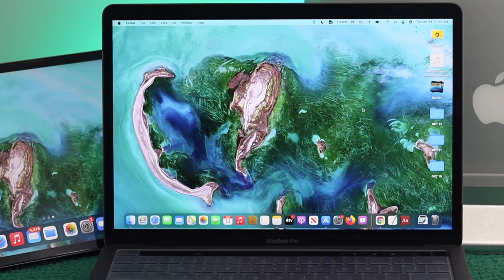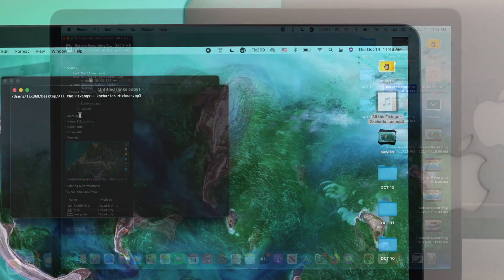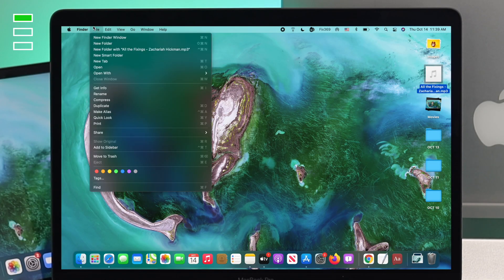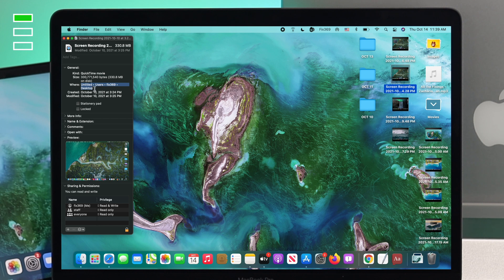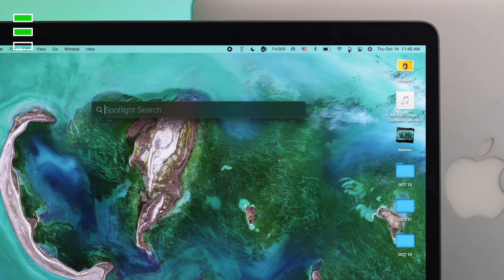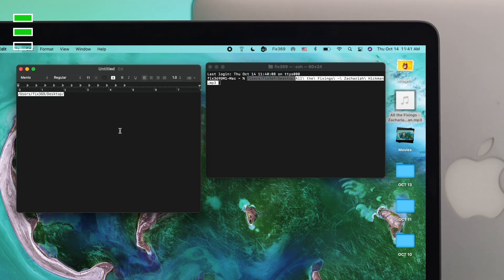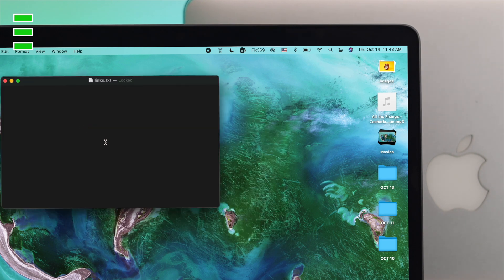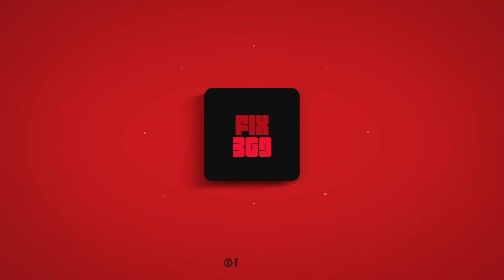How To Find And Copy The File Path In Mac m1 [Terminal]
Want to view and copy file or folder Path on your M1 Mac? The 3 easy ways to find file path on M1 MacBook Pro/Air, Mac Mini, and iMac using Show inspector, Terminal, and txt files.

We will also show you how to copy and paste to save a File Path on your Mac.

0:00 Why check File Path on M1 Mac
0:33 First Way: Use Show Inspector
1:14 Second Way: Use Terminal
1:47 Third Way: Use txt file